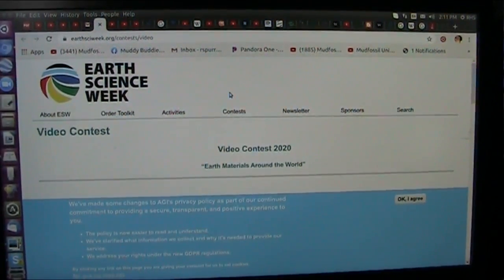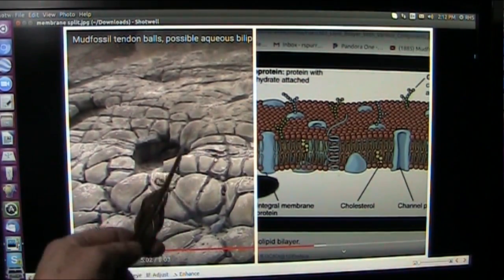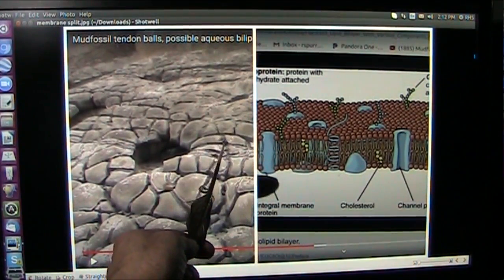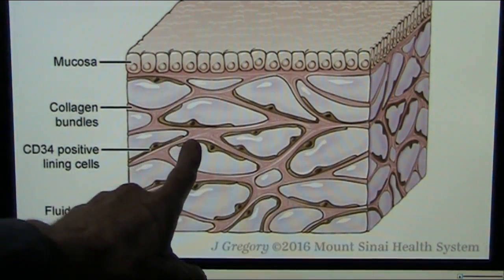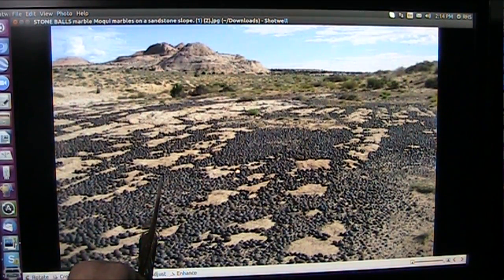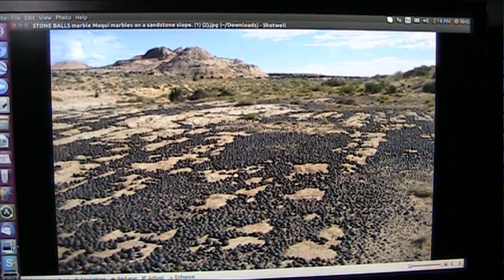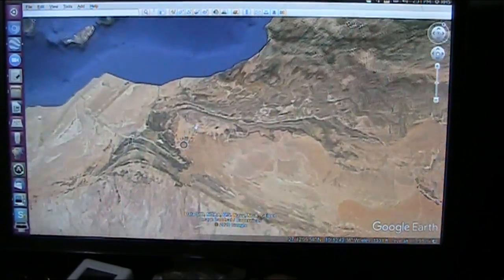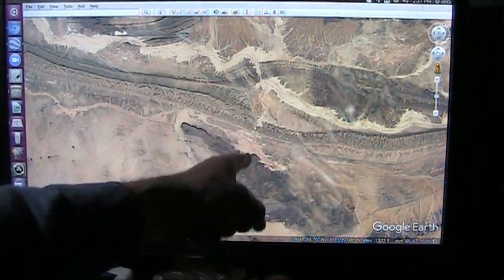What is Earth Made of Really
American Geosciences Institute has a video "Contest". I am submitting my entry about the reality of the materials we call Earth. This was the Request to Submit Videos.
"About the Contest
For Earth Science Week 2020, the American Geosciences Institute invites you to enter the “Earth Materials Around the World” video contest. Submit a brief, 30-90 second, original video exploring the many ways people interact with our planet’s raw materials."
FYI. I dont care about winning but I care about being able to discuss the truth. so far that has not happened. I am hoping for a new result.